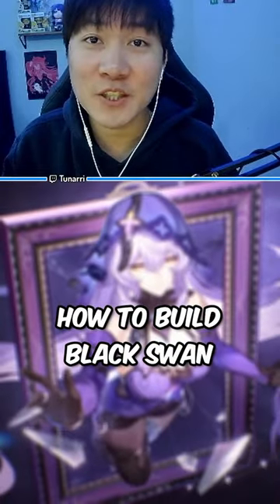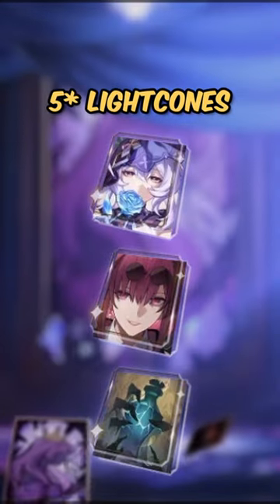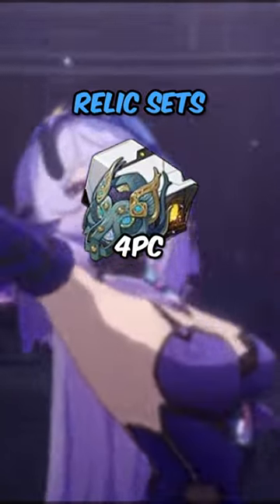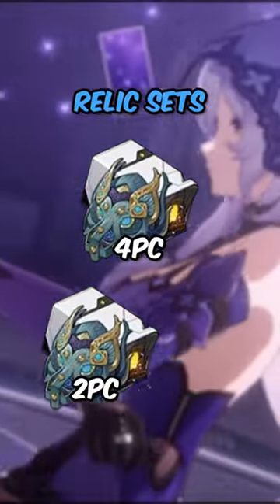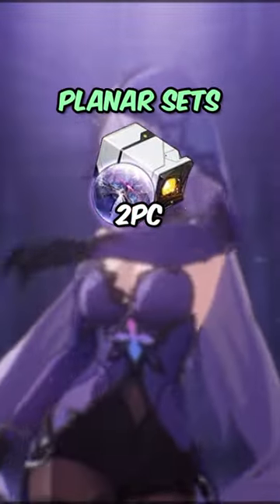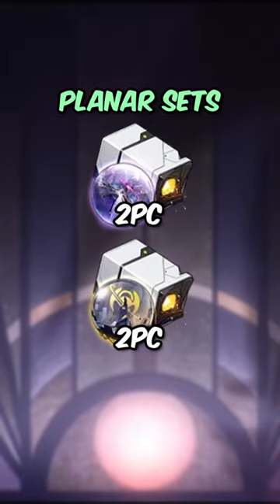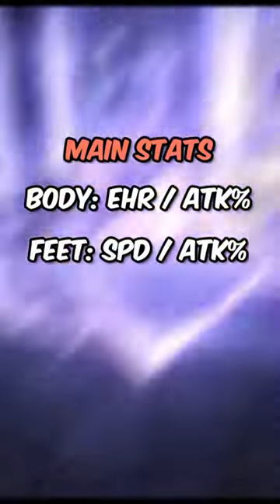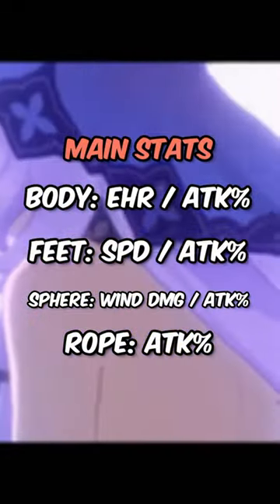Quick & Simple Black Swan Guide